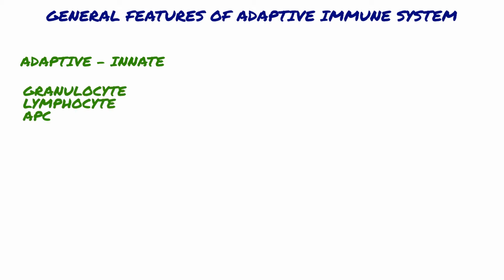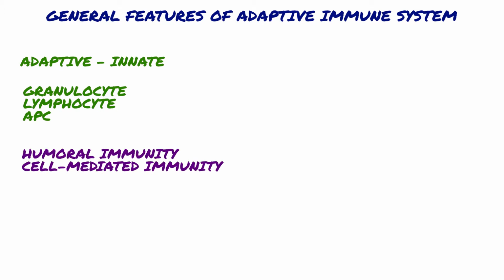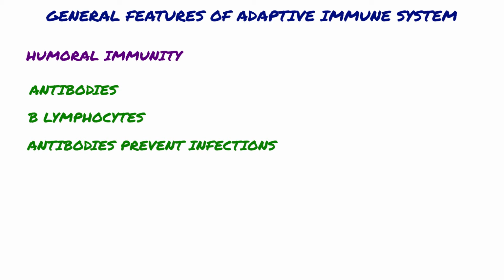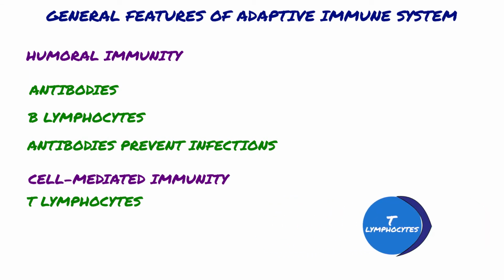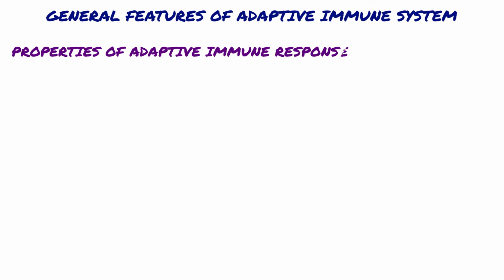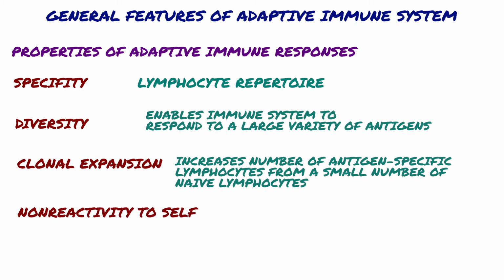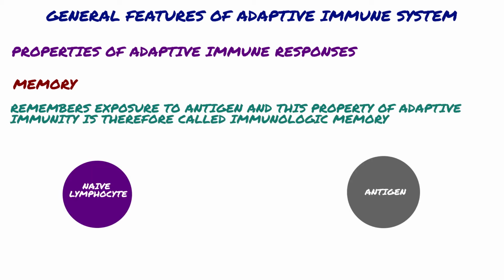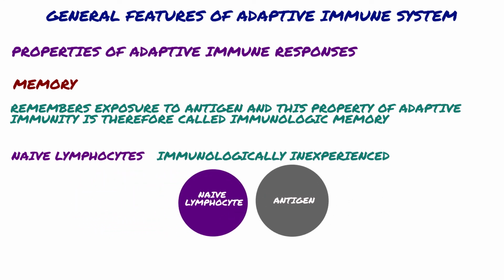Adaptive Immune System #1 // Immunology